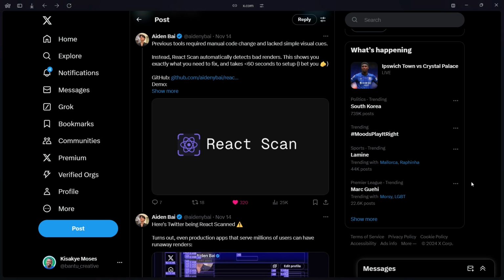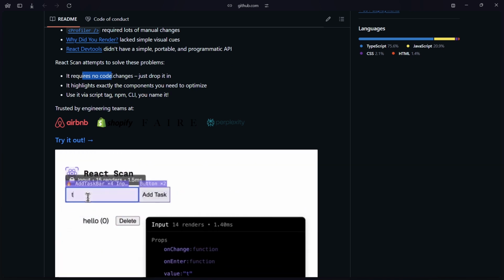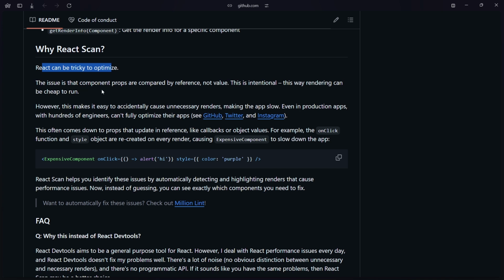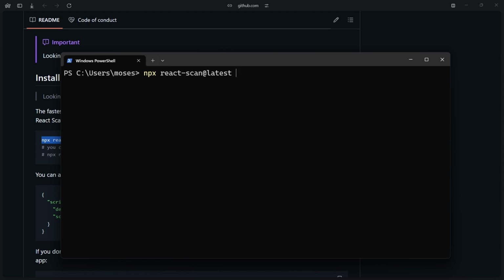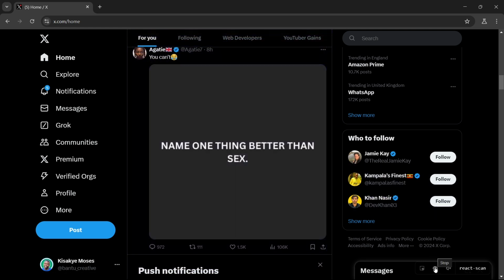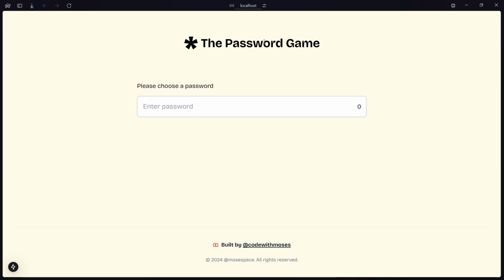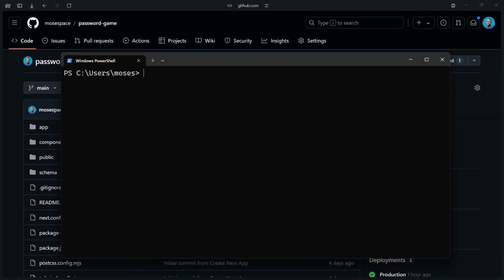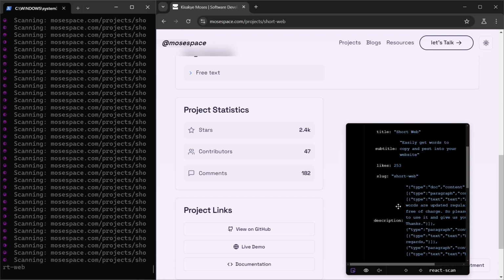React Scan Kills All Dev Tools | You should use this! | #001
React Scan is a lightweight developer tool designed to optimize your React applications. It provides real-time insights into your components' rendering behavior, helping you identify and fix unnecessary renders effortlessly. Whether you're building with Next.js, Vite, or Create React App, React Scan integrates seamlessly without altering your codebase.

Key features include:
No-code integration: Just add a script or run via CLI.

Real-time render analysis: Spot over-rendered components instantly.

Customizable settings: Tailor log outputs, animations, and thresholds.

Versatility: Works with any framework or library using React.

React Scan is the fastest way to diagnose performance bottlenecks and streamline your React development workflow. Try it now and take your projects to the next level!

KEY FRAMES
✅ 00:00 - Introduction
Overview of React Scan and why you should care about component rendering performance.

✅ 13:50 - Key Features
Highlighting real-time render logs, customizable thresholds, and the no-code integration process.

✅ 15:30 - Installing React Scan
Demonstration of installation via CLI and script tags in popular frameworks like Next.js and Vite.

✅ 16:00 - Live Demo
Using React Scan to analyse and debug a sample React app.

✅ 26:40 - Advanced Options
Exploring configuration settings like log, playSound, renderCountThreshold, and using the scan API.

38:00 - Closing Thoughts
Summary of benefits, potential use cases, and how React Scan compares to other dev tools.